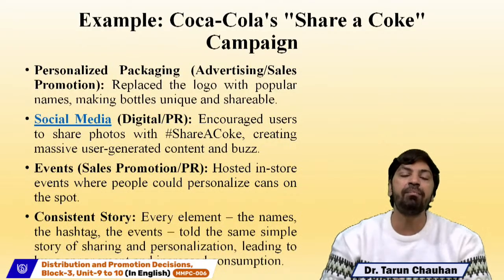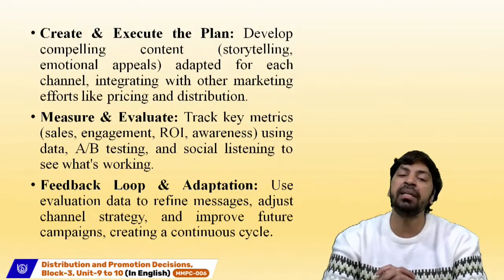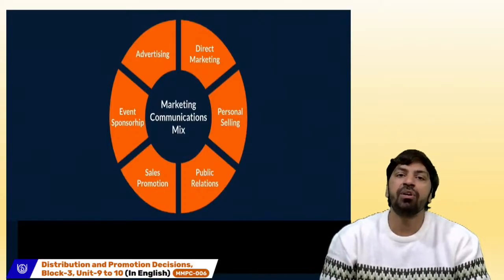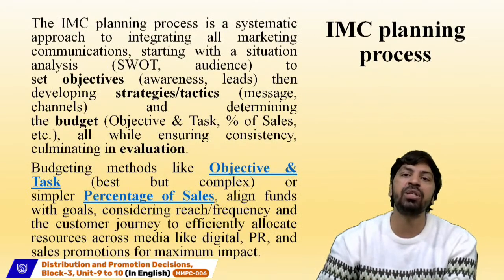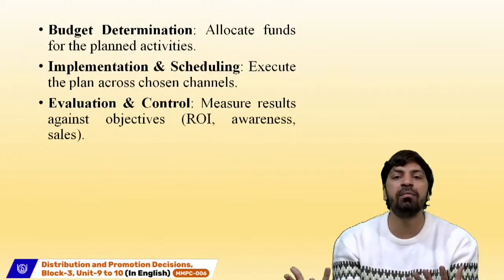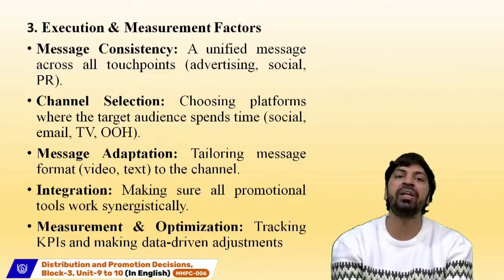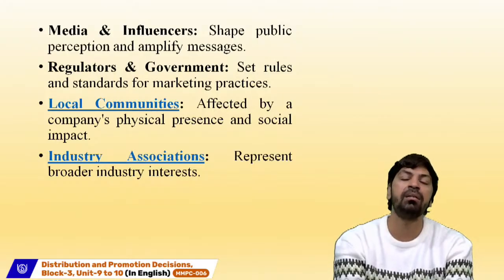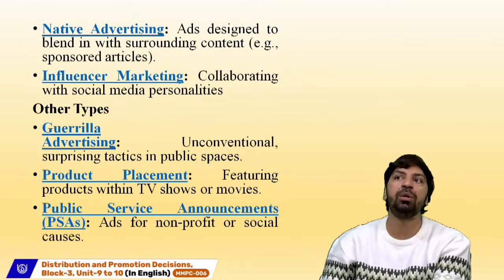Distribution and Promotion Decisions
MMPC-006 Marketing Management
Block-3 Distribution and Promotion Decisions
Unit-9 Integrated Marketing Communications
Unit-10 Advertising and Sales Promotion
Dr. Tarun Chuahan